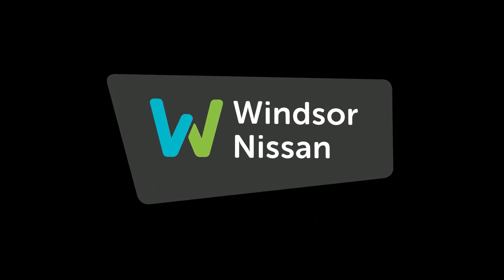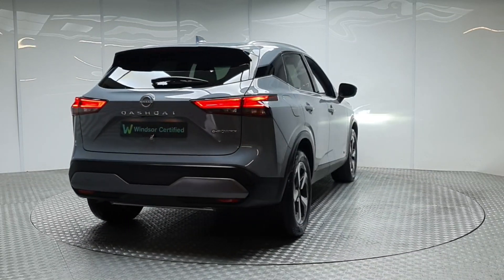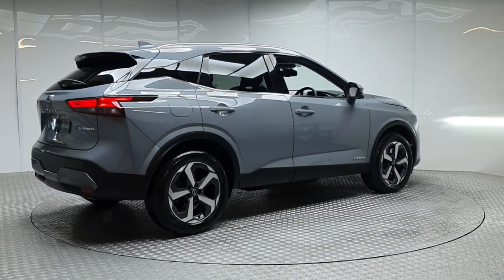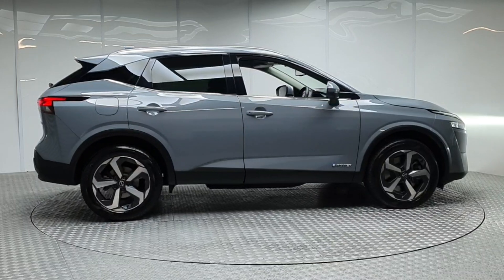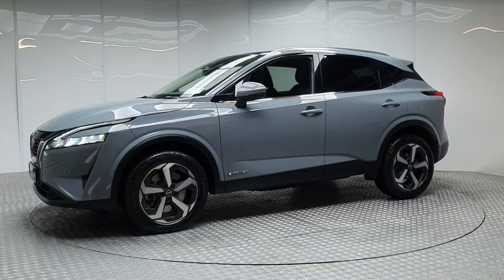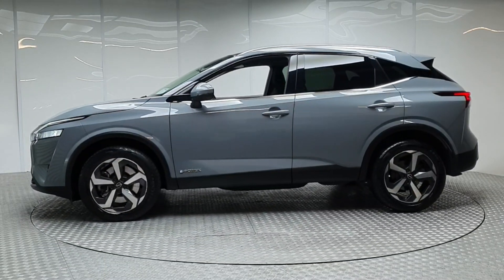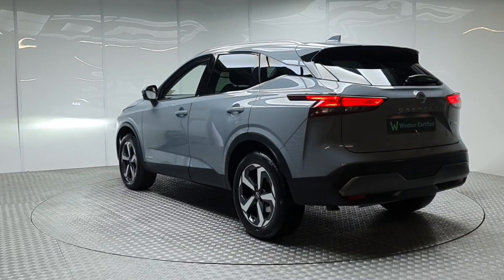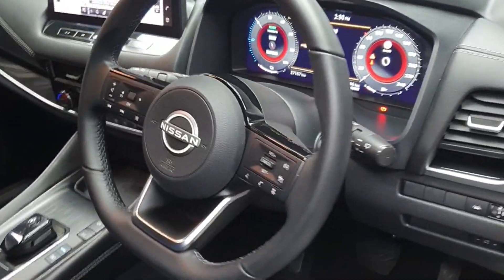231D24678 - 2023 Nissan QASHQAI Nissan Epower SV Prem GR RR 4DR Auto RefId:...